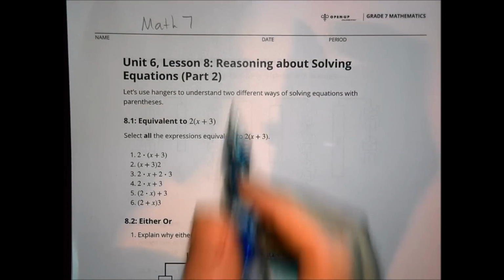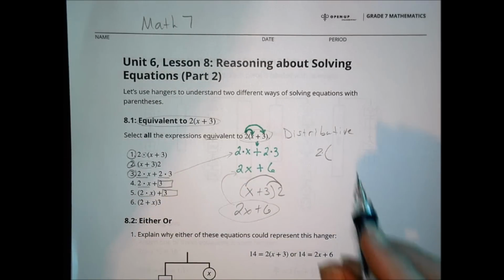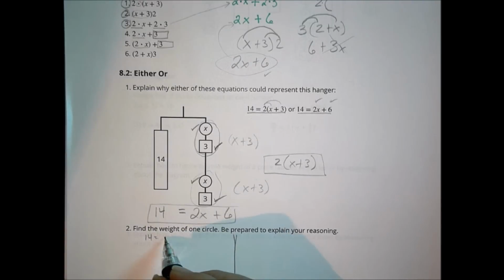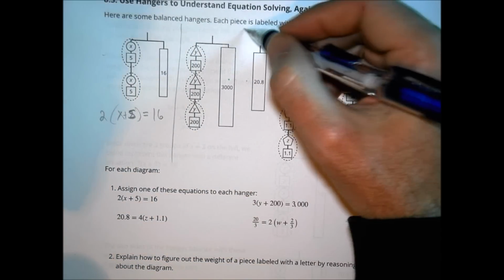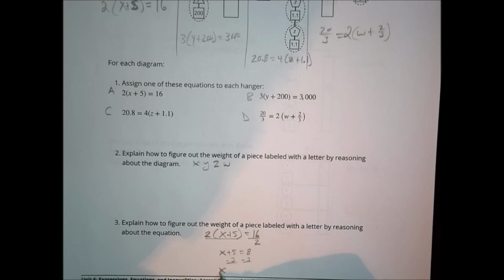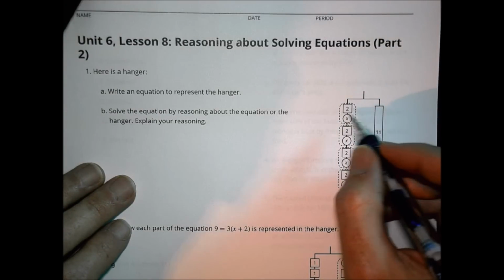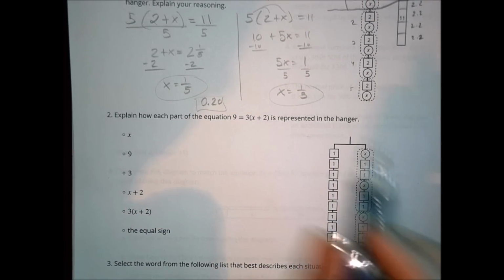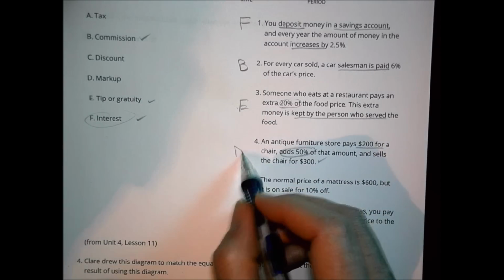Math 7 6 8 Homework Help Morgan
Reasoning about solving equations Part 2